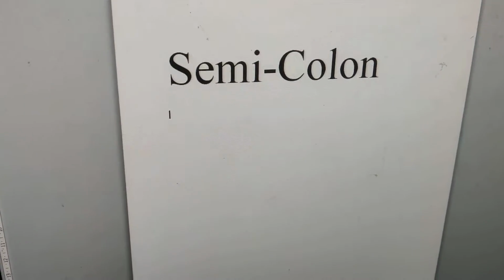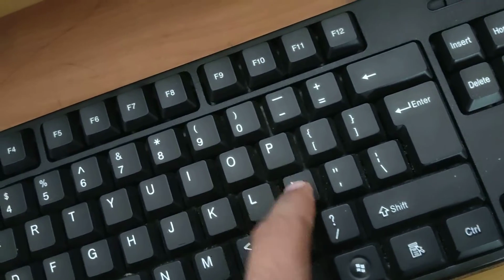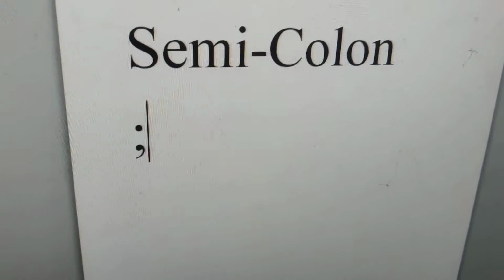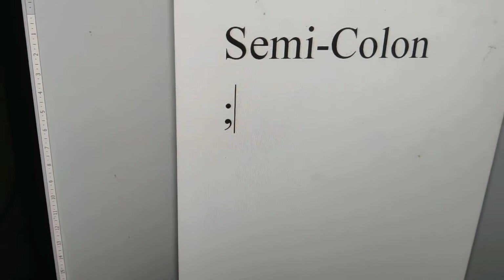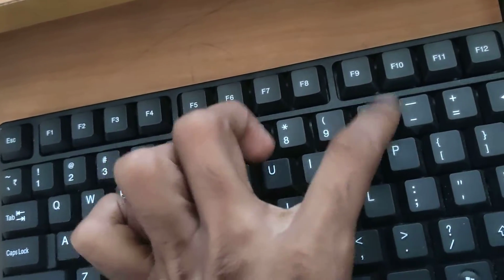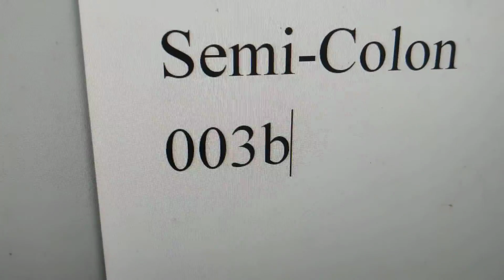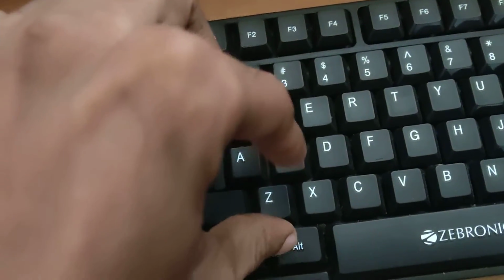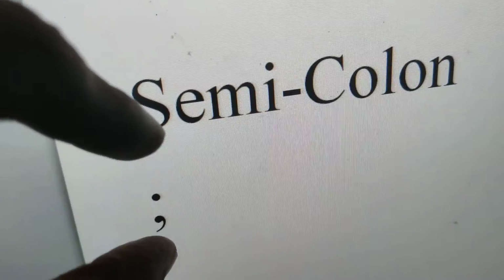how to type semi-colon in computer using word shortcut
how to type semi-colon in computer using ms word keyboard shortcut